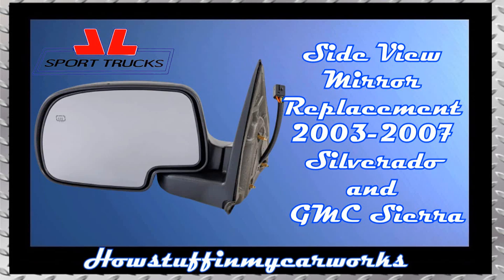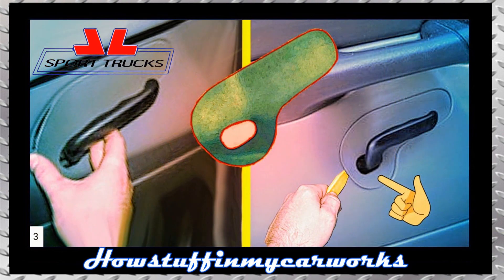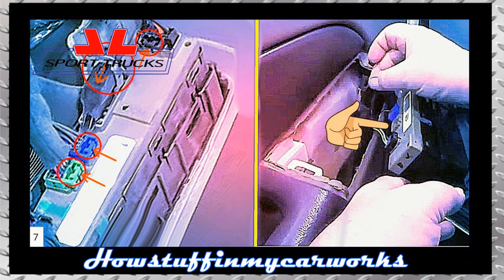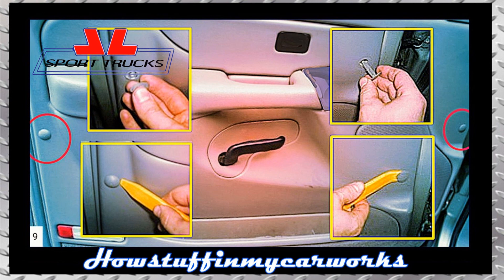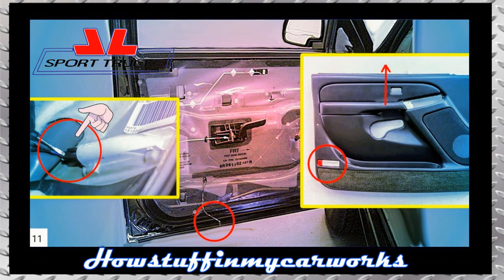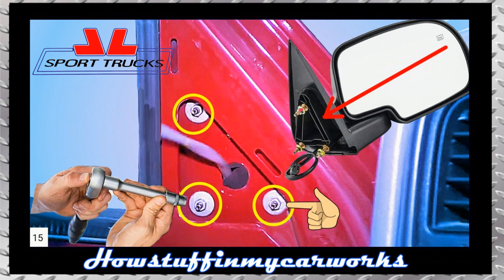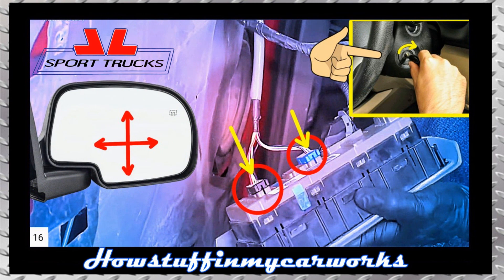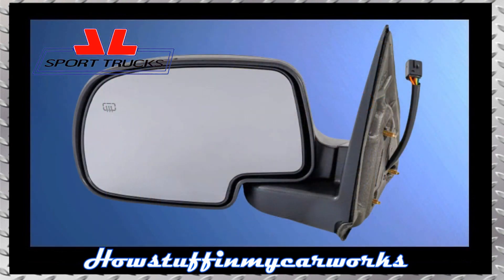How to replace side view Mirror on 2003 to 2007 Chevy Silverado and GMC Sierra